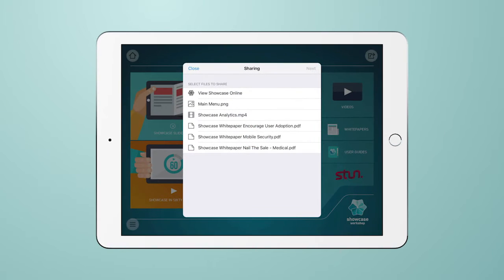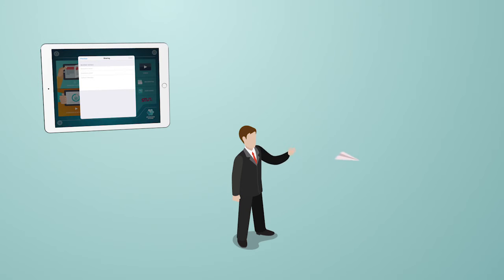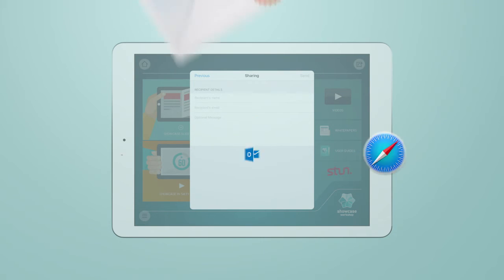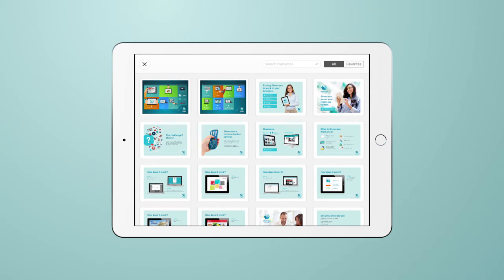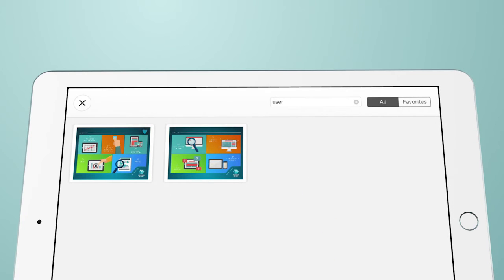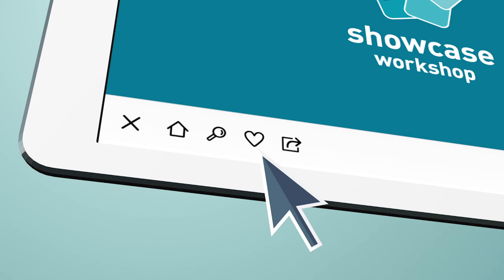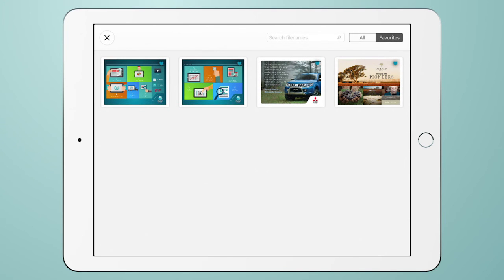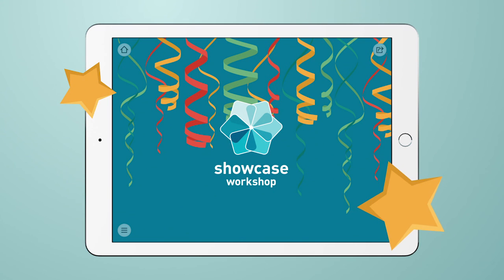Showcase Workshop iOS App - 5.1 Video Walkthrough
A video walkthrough of our new app interface showing:

* New “corners” design
* Search
* Favourites
* New email dialogue